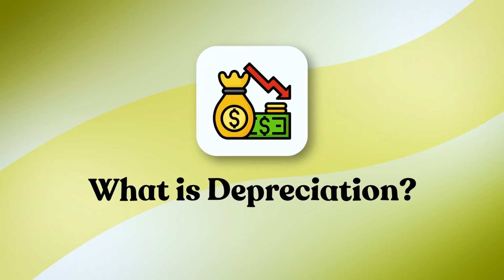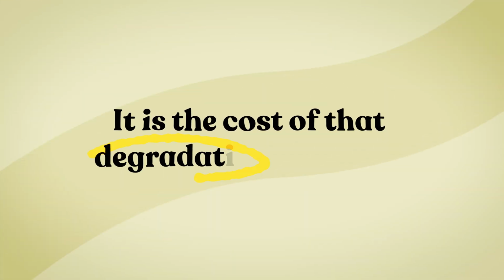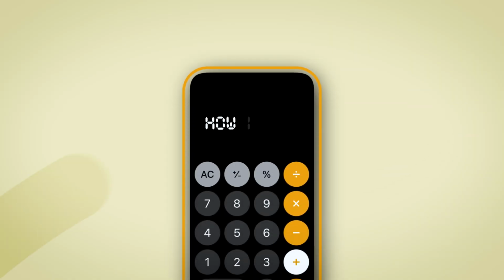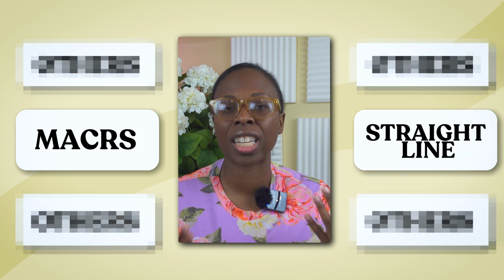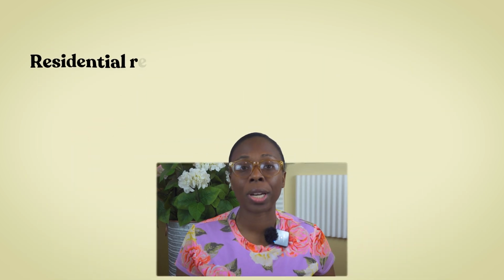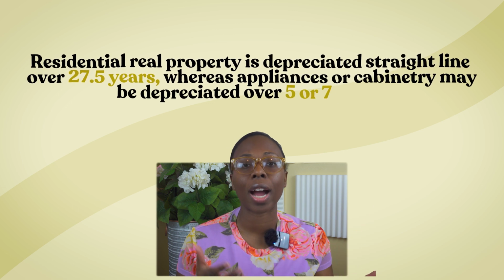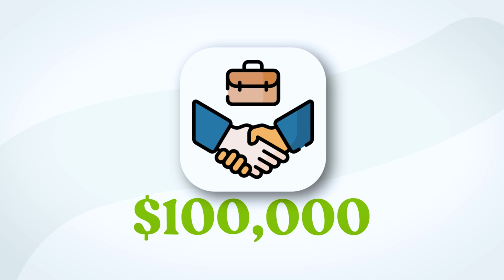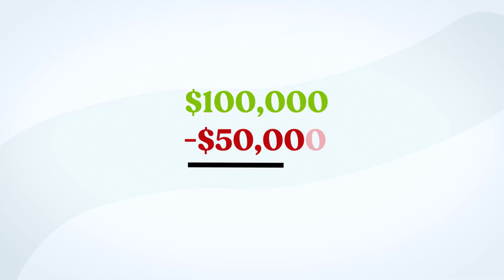What Every Real Investor Should Know About Depreciation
In this video, we dive deep into one of the most valuable tax benefits for real estate investors: depreciation. You'll learn exactly what depreciation is - the IRS-approved method for deducting the cost of your rental property and its components over time. While it might sound complicated, I'll break it down simply: just like your phone or car loses value over time, your rental property does too, and the IRS lets you deduct that "loss" (even though you're not actually spending cash!).
We'll cover the two key calculation methods:
Straight-line depreciation (27.5 years for residential properties)
MACRS accelerated depreciation (5-7 years for appliances/fixtures)
You'll discover powerful strategies like bonus depreciation (Section 179) that let you deduct the full cost of property upgrades in year one, plus how active investors can use rental losses to offset other income through:
✅ Real Estate Professional Status
✅ The Short-Term Rental Loophole
I'll walk through a real example showing how
100,000inbusinessincomecanbecomejust
100,000inbusinessincomecanbecomejust50,000 in taxable income through smart depreciation strategies. While depreciation does eventually require repayment when you sell (called "deprecation recapture"), we'll touch on how 1031 exchanges can help defer those taxes.
For serious investors, I'll explain how cost segregation studies can supercharge your deductions by identifying components of your property that qualify for faster write-offs.
Have questions about applying these strategies to your properties? Drop them in the comments!

depreciaiton real estate
real estate investing
real estate
rental property
Taxes
passive income
financial freedom
depreciation accounting
depreciation methods
real estate investment for beginners

Are you a Real Estate Developer or Investor? Book a FREE call today to see how Hill Town Advisors can boost your profits:

Don't know why you need an accountant and how to choose one?